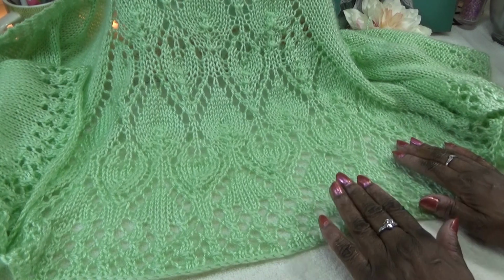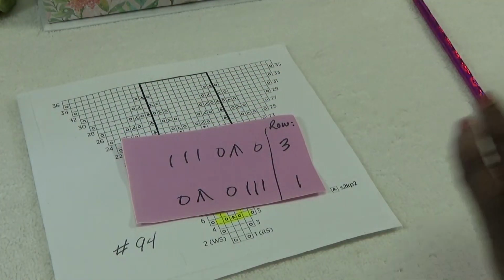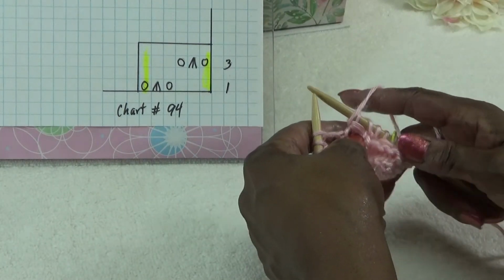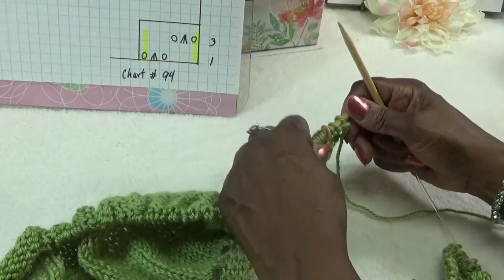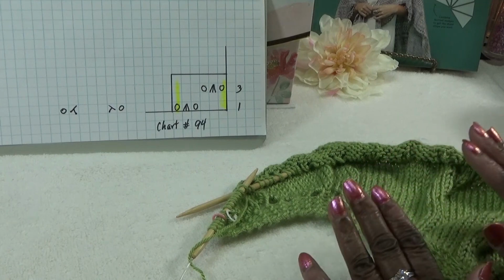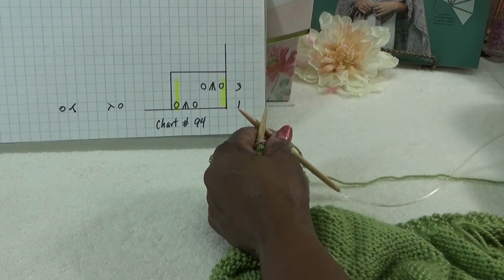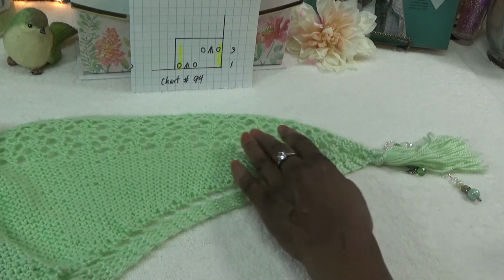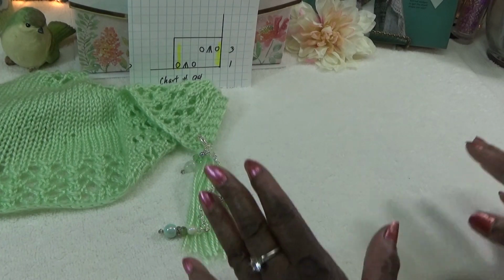J's Knit - Shawl 94 Off the Chart Finish. EP. 189-3.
Hi my friends, and look!  You have made it to the Finish Line!
Here is Part 3 of Shawl 94, with an easy eyelet lace border from
the same chart.  Happy Knitting, and Smiles from J.

Knitting Modular Shawls, Wraps, and Stoles by Melissa Leapman @ Amazon

Song:  Sunday Rain - Cheel.